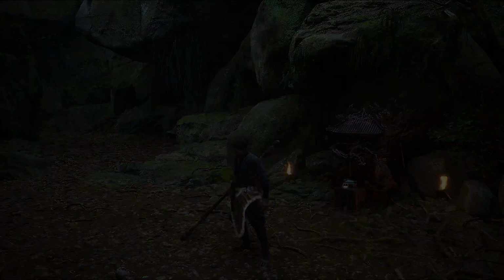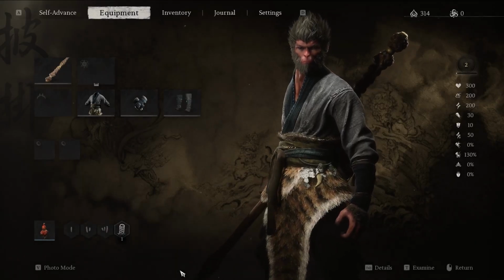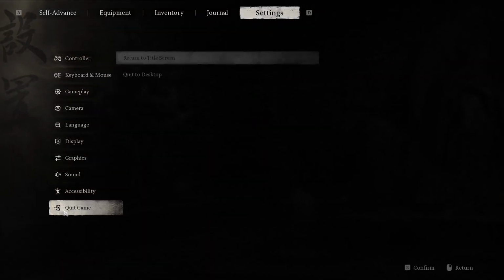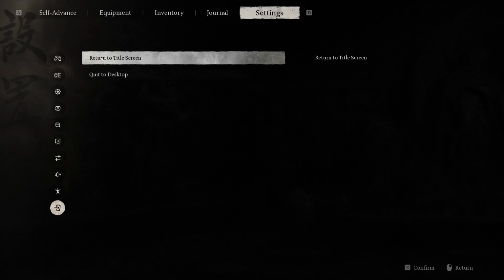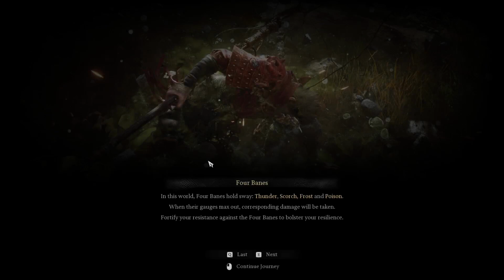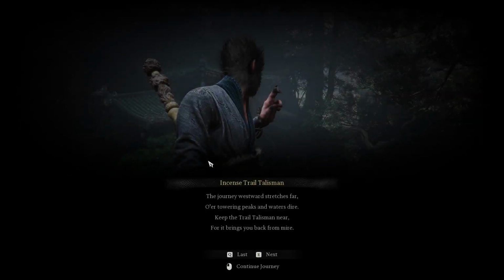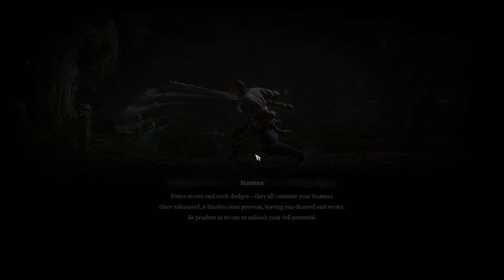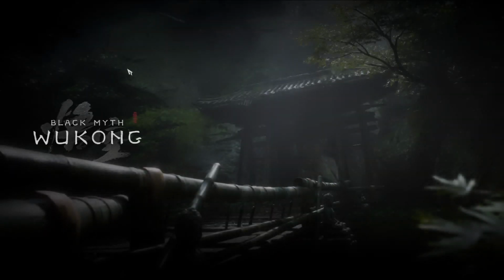How to Exit to the Title Screen in Black Myth: Wukong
In this tutorial, we’ll show you how to exit the title screen in Black Myth: Wukong. Whether you need to return to the main menu to start a new game, change settings, or just take a break, knowing how to navigate back to the title screen is essential. Follow our simple step-by-step guide to quickly and efficiently return to the game’s title screen.

How to exit to the title screen in Black Myth: Wukong? How to return to the main menu in Black Myth: Wukong? How to go back to the title screen from gameplay in Black Myth: Wukong?